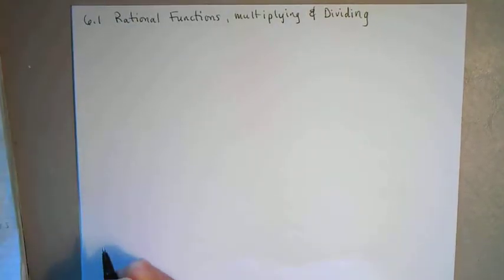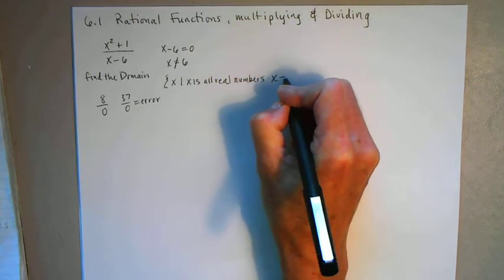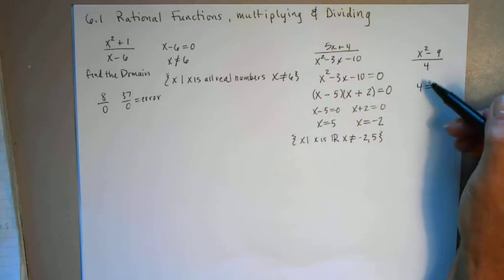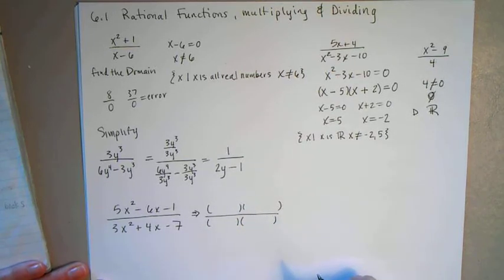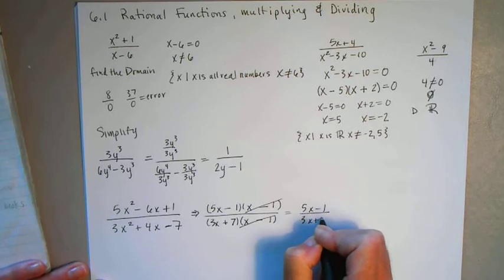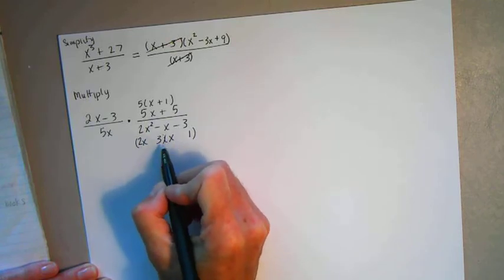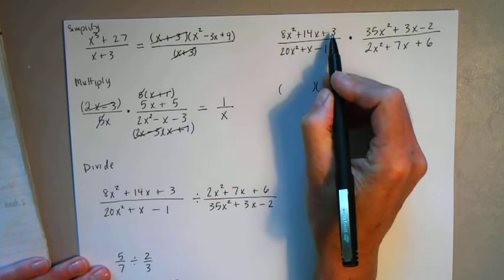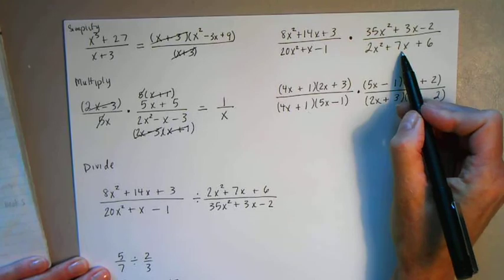6.1 Multiplying & Dividing Rational Functions